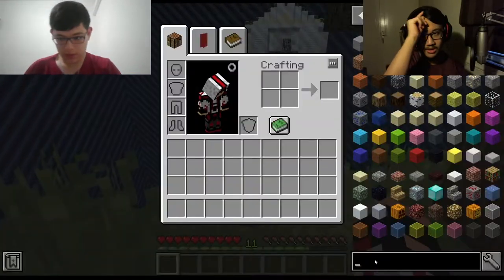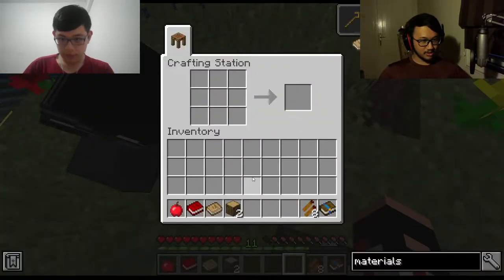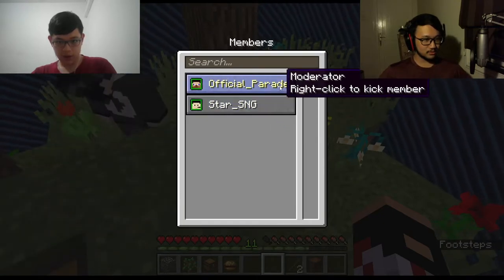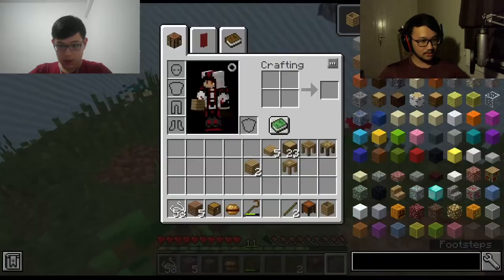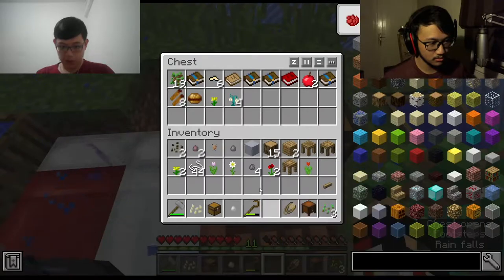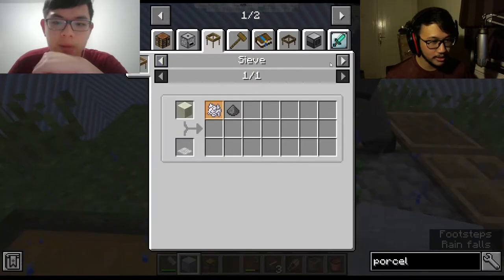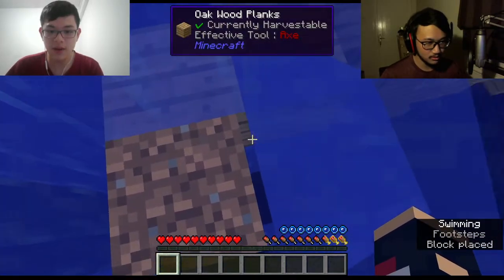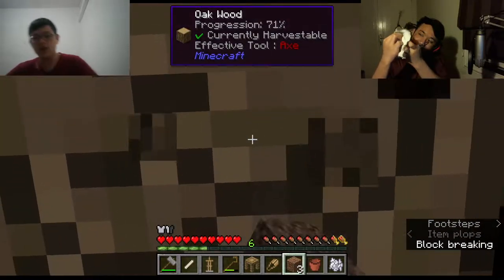EVERYTHING I EVER WANTED IN A SKYBLOCK - Sky to Void #1 w/ Star_SNG (Modded Minecraft Map)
Welcome to another new, promising series where we start out on a custom skyblock with a capture-the-wool-styled monument (which will come later)! We're off to a riveting start with the modded skyblock basics looming over us, with a twist (or, rather, fall).

And like, if you will!
Hopefully, we'll get ore!
And find holes to fill!